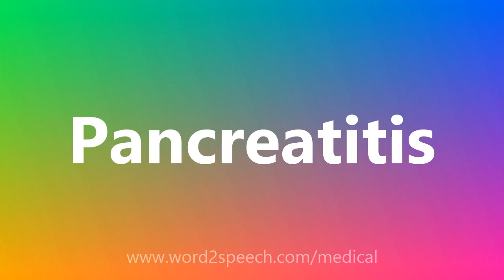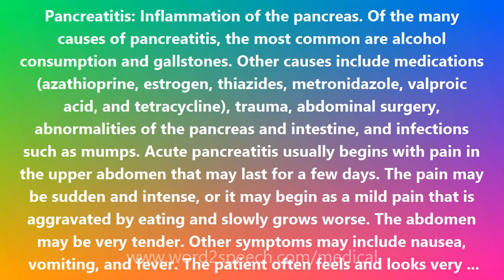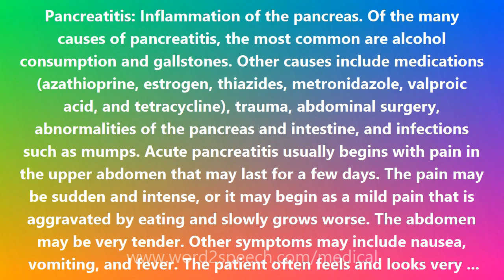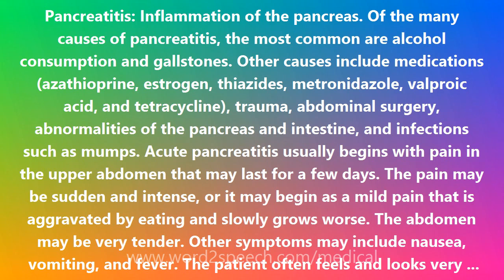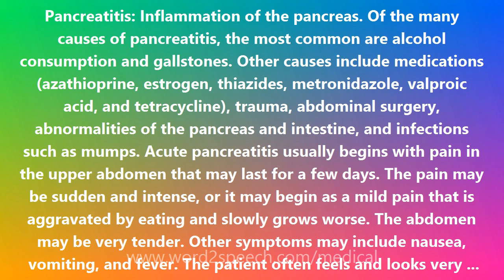Pancreatitis - Medical Definition and Pronunciation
Pancreatitis

Pancreatitis: Inflammation of the pancreas. Of the many causes of pancreatitis, the most common are alcohol consumption and gallstones. Other causes include medications (azathioprine, estrogen, thiazides, metronidazole, valproic acid, and tetracycline), trauma, abdominal surgery, abnormalities of the pancreas and intestine, and infections such as mumps. Acute pancreatitis usually begins with pain in the upper abdomen that may last for a few days. The pain may be sudden and intense, or it may begin as a mild pain that is aggravated by eating and slowly grows worse. The abdomen may be very tender. Other symptoms may include nausea, vomiting, and fever. The patient often feels and looks very sick. Chronic pancreatitis usually follows many years of alcohol abuse and may cause pain; malabsorption of food, leading to weight loss; and diabetes, if the insulin-producing cells of the pancreas (islet cells) are damaged.

How to pronounce Pancreatitis
definition of Pancreatitis
audio dictionary
How to say Pancreatitis
What is the meaning of Pancreatitis
Pronounce Pancreatitis
Medical dictionary
Medical definition of Pancreatitis